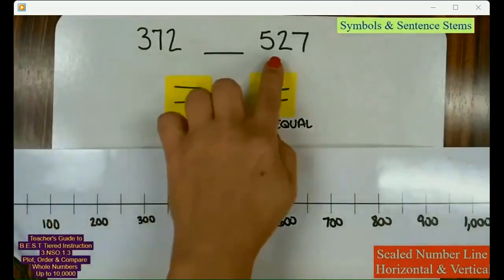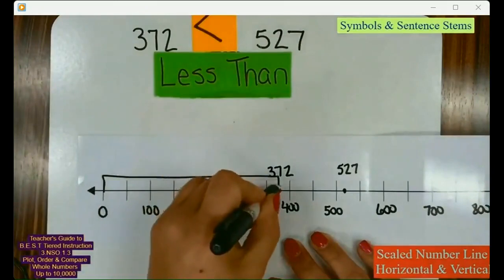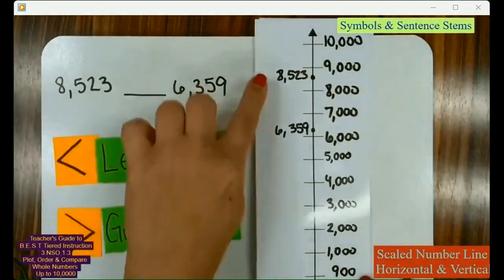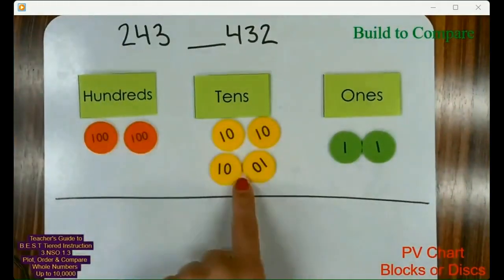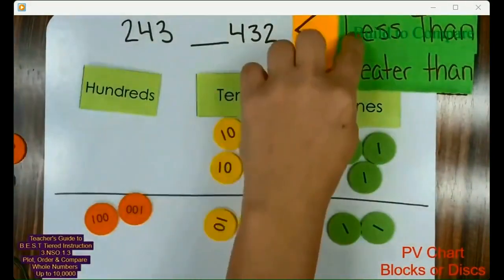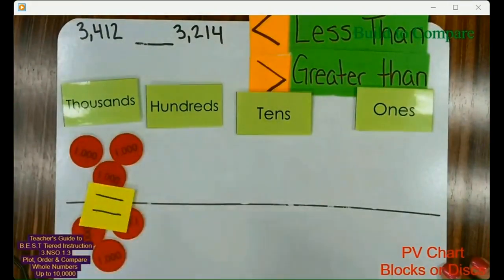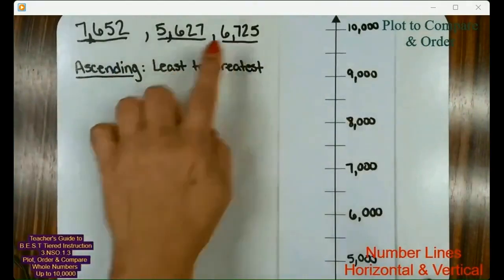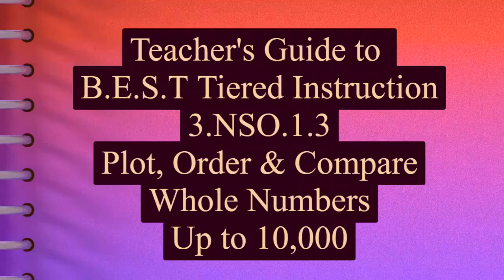Teacher's Guide to B.E.S.T. Tiered Instruction: 3.NSO.1.3